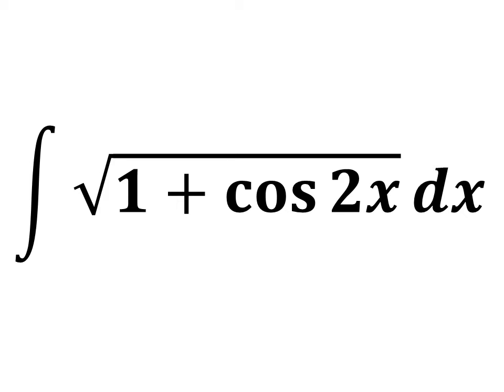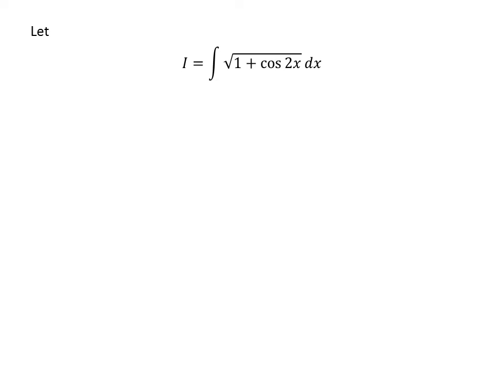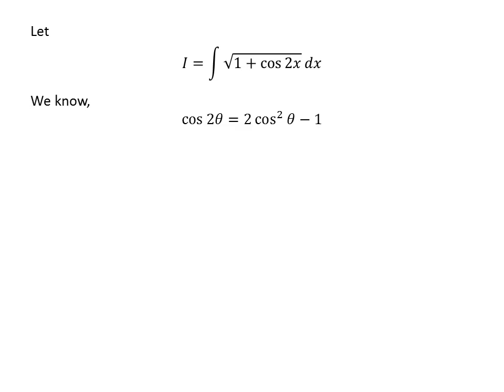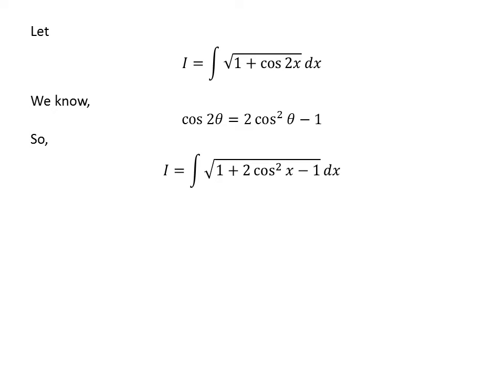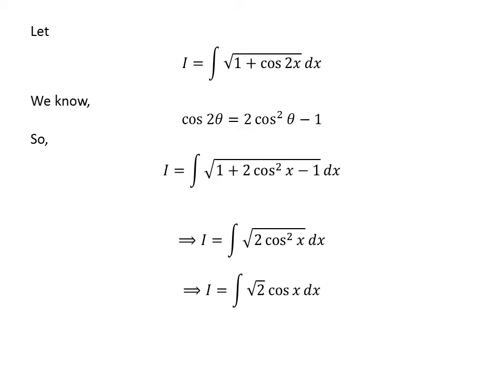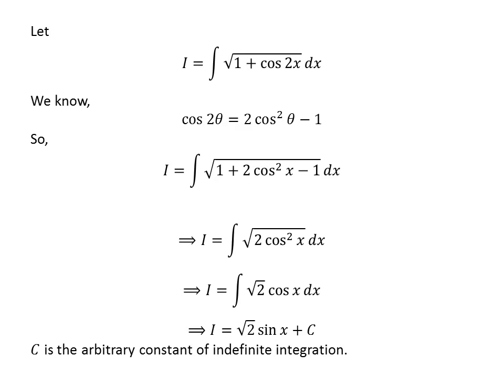Integral of sqrt(1 + cos 2x)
In this video we will solve integral of sqrt(1 + cos 2x) w.r.t x by using simple trigonometry identities.
Following is the URL of the video explaining the derivation of trigonometric identity cos 2x = 2 cos^2 x - 1

Other topics for the video are:
Integral of square root of 1 + cos 2x
What is the integral of sqrt(1 + cos 2x)?
How to find integral of sqrt(1 + cos 2x)?
How to evaluate integral of sqrt(1 + cos 2x)?